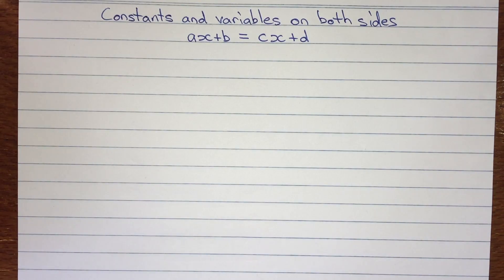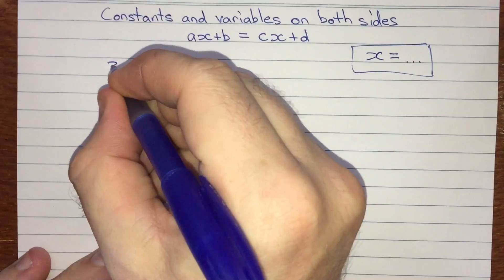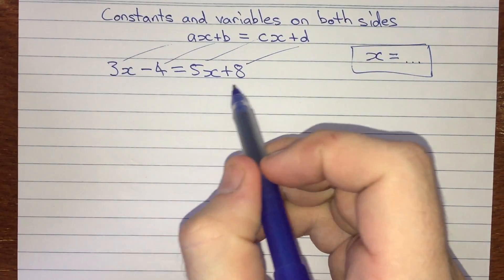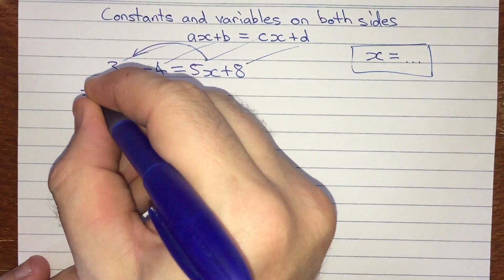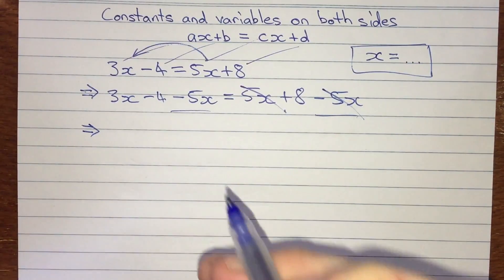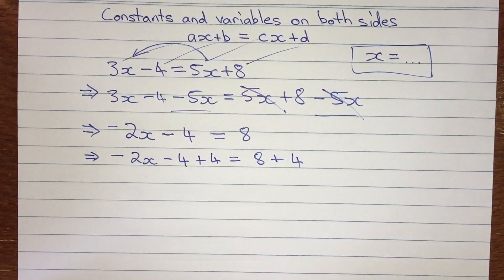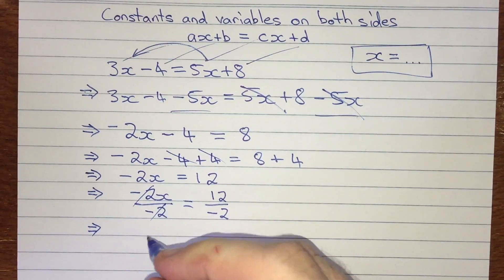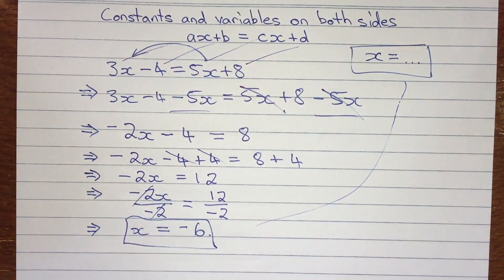Solving for x in ax+b=cx+d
Here I solve a linear equation with the variable appearing on both sides.